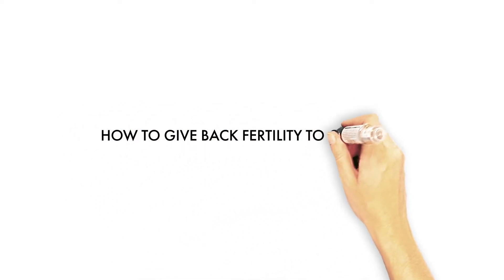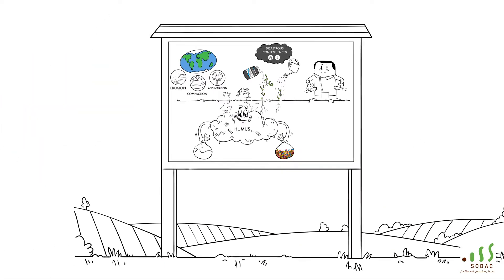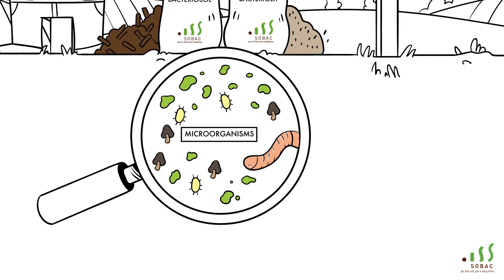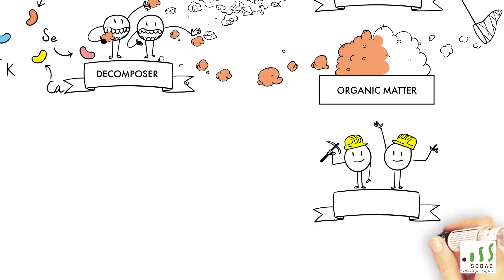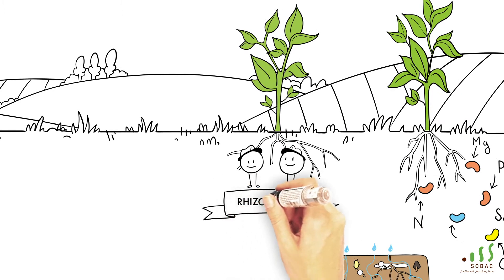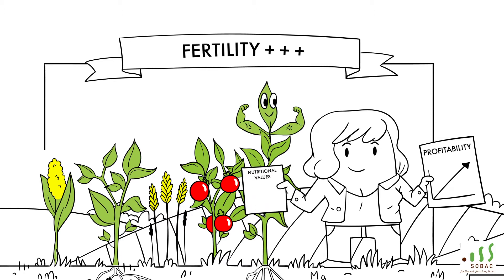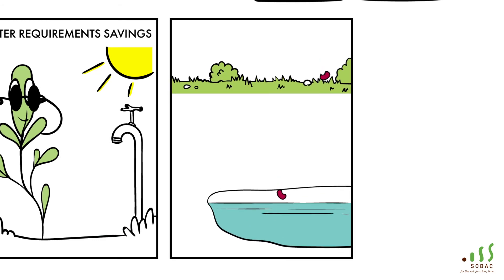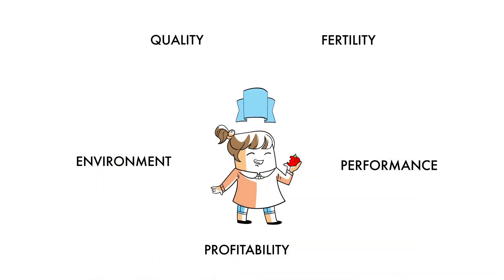Discover Marcel Mézy Technologies, Bacteriosol and Bacteriolit - english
Presentation of Sobac’s solutions, Bacteriosol and Bacteriolit, composed of microorganisms developed on composts from Marcel Mézy Technologies.
The Marcel MEZY Technologies, distributed by SOBAC, address global challenges such as providing healthy food for populations, better managing water resources, and combating climate change by sequestering carbon in the soil. The results are strong, healthy, sustainable, consistent, natural, and autonomous productions, ensuring the satisfaction of farmers and respecting citizens and consumers.
💪🏼 With BACTÉRIOLIT and BACTÉRIOSOL, produce autonomously and improve your profitability. SOBAC solutions naturally enhance the fertility and health of your soils, plants, and animals. Whether plant-based or animal-based, your productions are better optimized.
- Improve soil fertility.
- Strengthen crop resistance to climate fluctuations.
- Produce balanced forage with a diverse range of plants.
- Improve the atmosphere in livestock buildings.
- Enhance the health status of your herd and reduce veterinary costs.
- Increase the overall profitability of your farm.
- Promote more sustainable and environmentally friendly agriculture.
BACTÉRIOLIT enhances the value of effluents (manure, slurry, etc.) by rapidly transforming them into humus, improving the autonomy and profitability of farms.
BACTÉRIOSOL naturally develops soil fertility, improving yields and production autonomy.